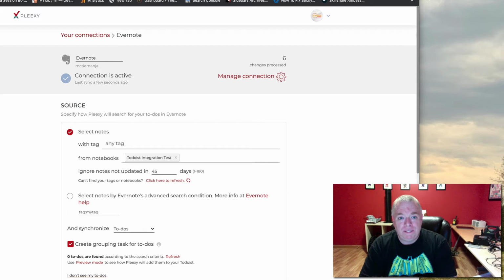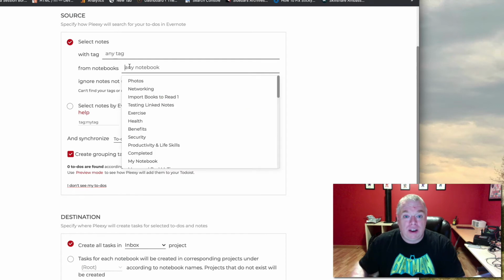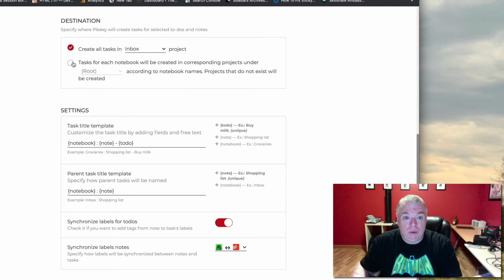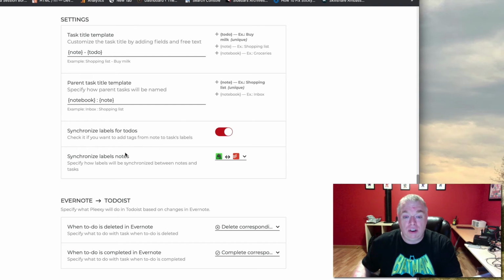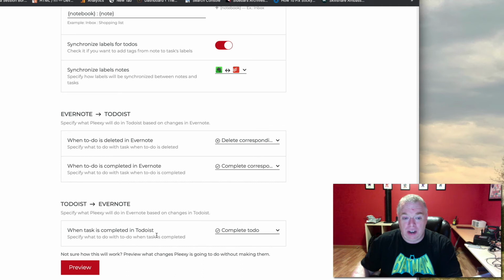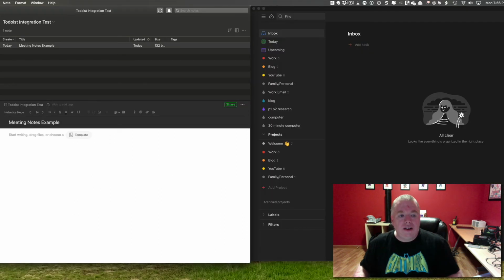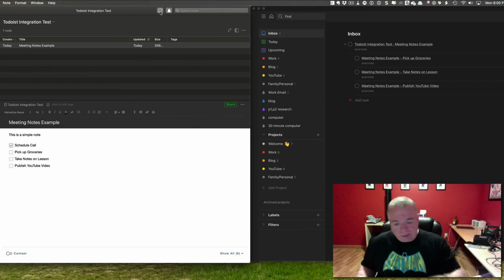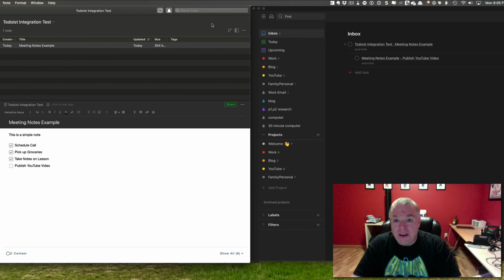EVERNOTE TODOIST INTEGRATION | How to Share Tasks between Evernote and Todoist Using Pleexy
This video is about how to integrate Evernote and Todoist to share and update tasks using Pleexy.

GENERAL RESOURCES

RECOMMENDED TOOLS